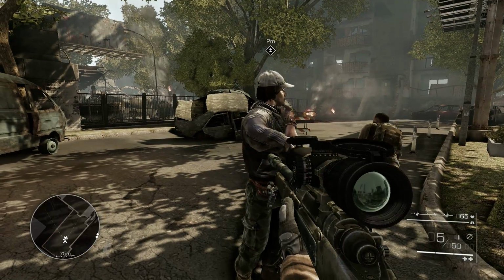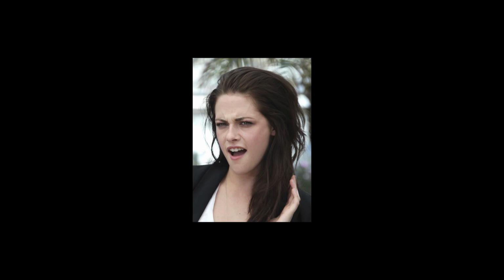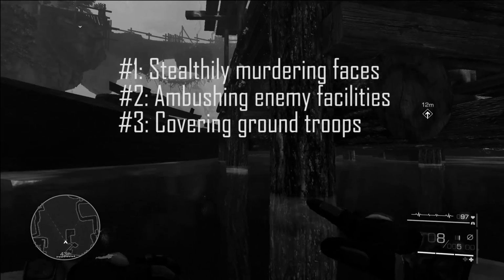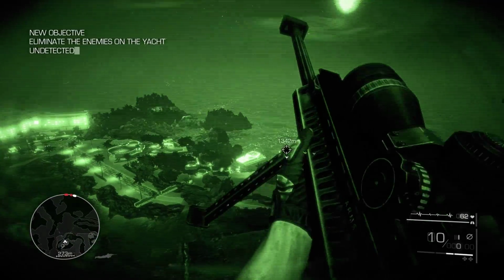PCGMedia Reviews: Sniper Ghost Warrior 2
Michael takes a look at this much more refined entry in the Sniper: Ghost Warrior series. This time, City Interactive have focused more on their strengths than trying to be something they're not, and as it turns out, that makes a much better game. It might not be for everyone, but fans of sniping who didn't want the run-and-gun features of the first should definitely check this out.